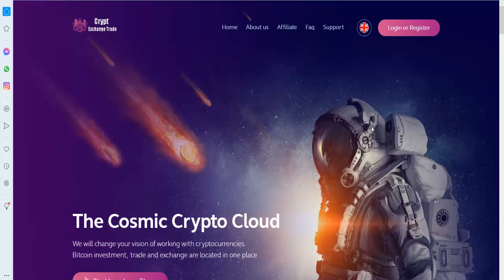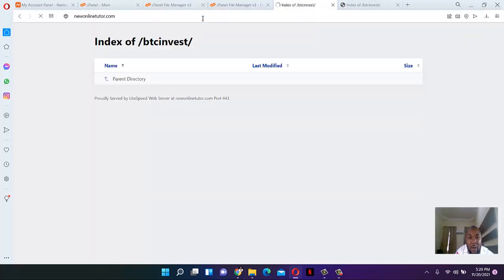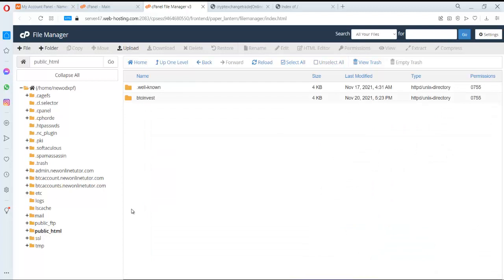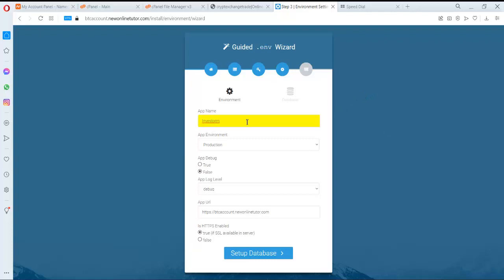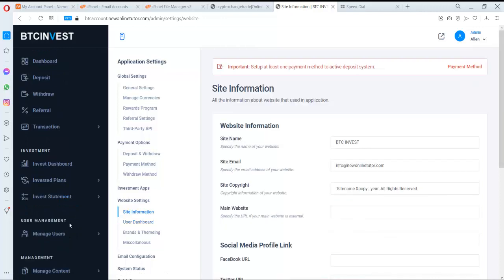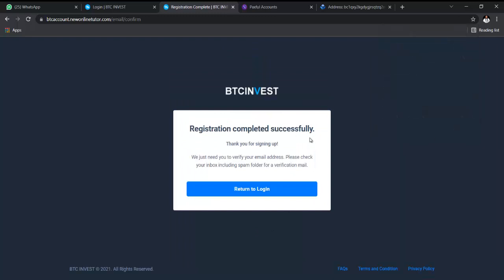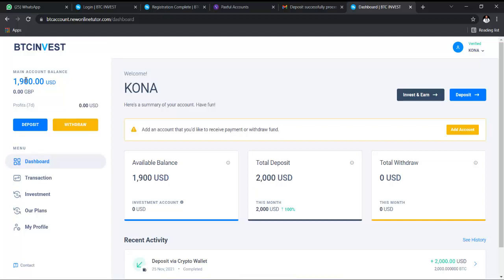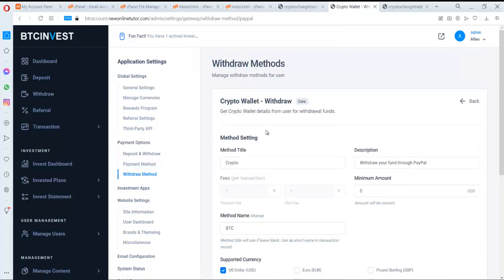How to create and design bitcoin investment website step by step guide in 2022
In this video, I'll show you a step by step method on how to create and design  bitcoin investment website .

With this script , you can set up your investment website within a few minutes, without having any programing knowledge. Due to the fact that  it provide most powerful  control setting panel, where from you can manage every settings easily and swiftly .

Features of Script
Manages Deposit, withdrawal and referral

Has an Investment dashboard, to view and manage all investment.

User Management, to manage users and get approval

Manage content, pages and email template.

Application setting, global setting.

Payment Gateway , to manage all payment and crypto.

Below is the link to the script

 These videos are strictly for educational and training purposes, as I do not guarantee you making so much money like I do .
No such information provided through this video constitutes advice or a recommendation that any investment or trading strategy is suitable for any specific person.